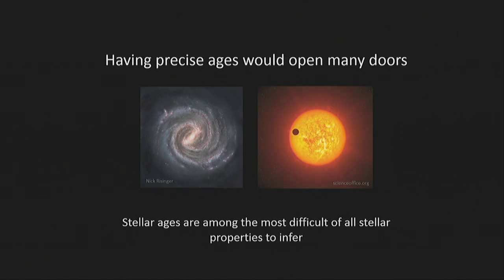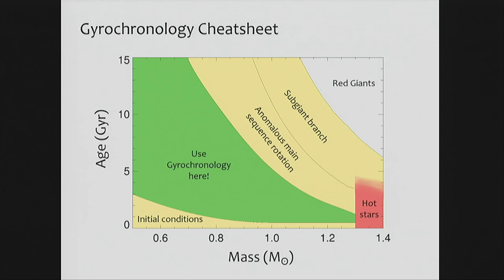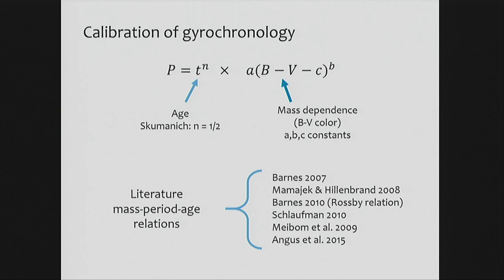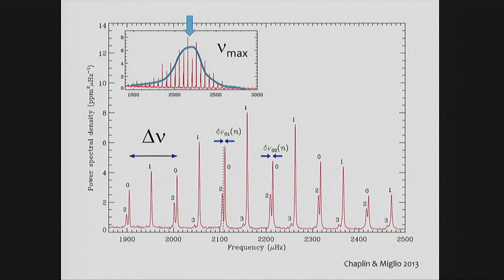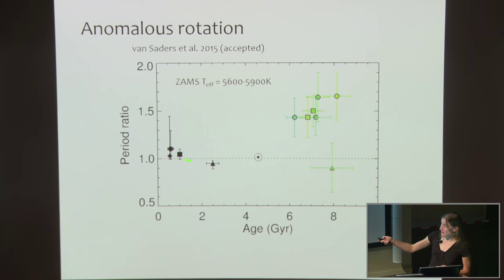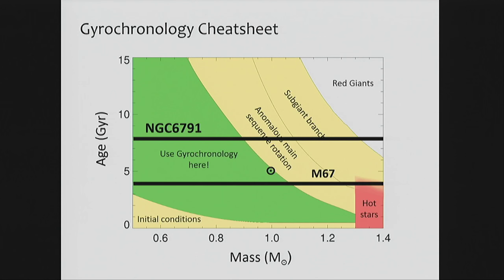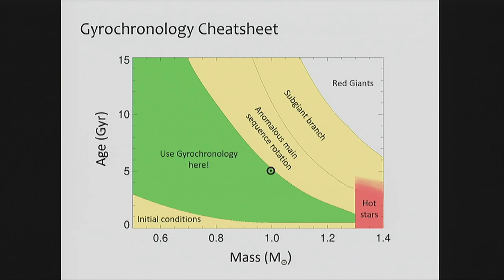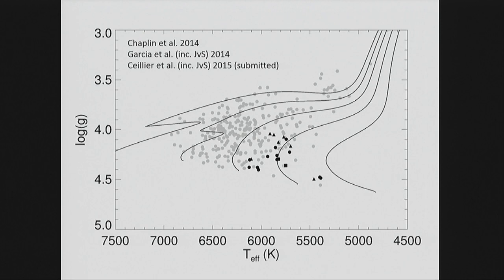Tuning the Clock: Making Sense of Stellar Rotation Observed with Kepler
Jennifer L. van Saders (Carnegie Institution for Science)